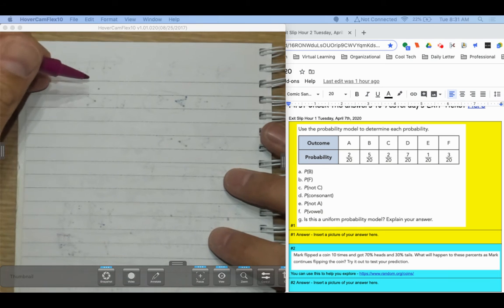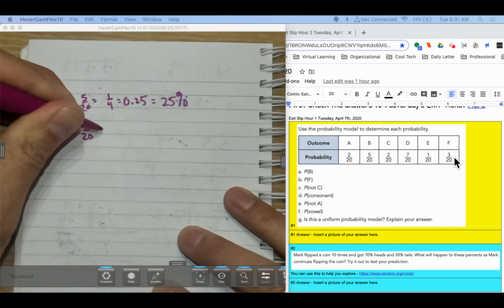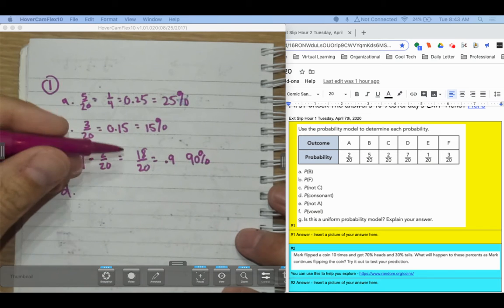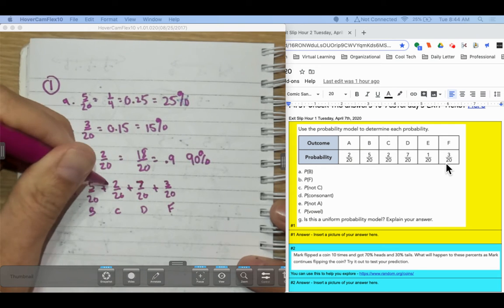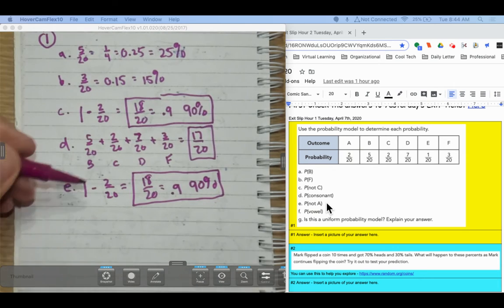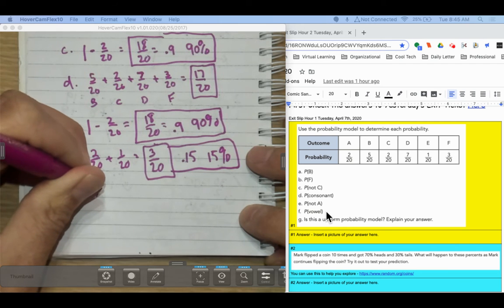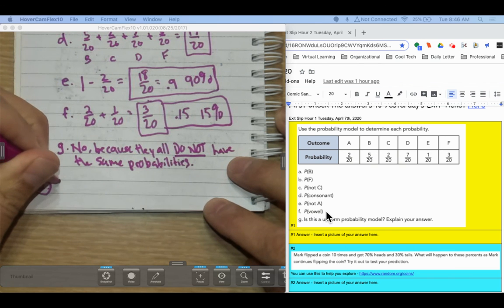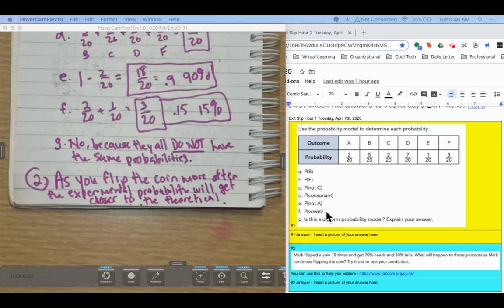Untitled: Apr 7, 2020 8:47 AM